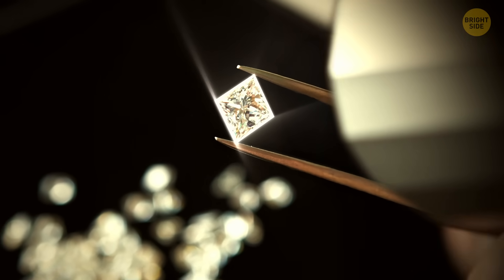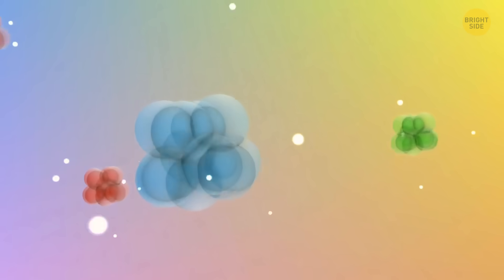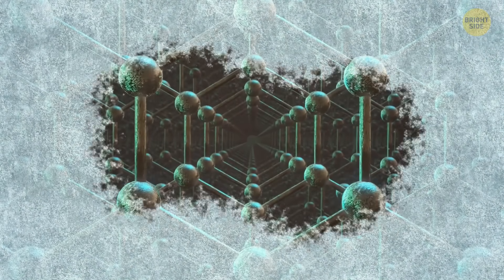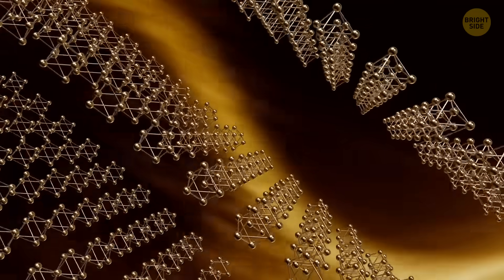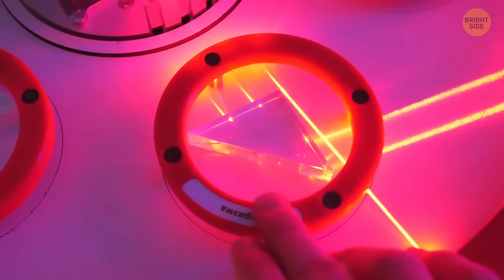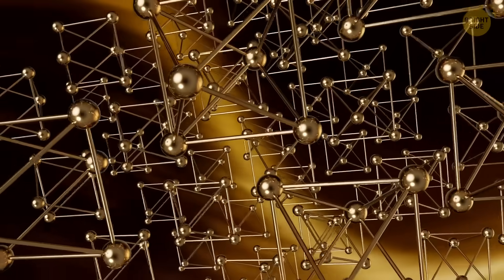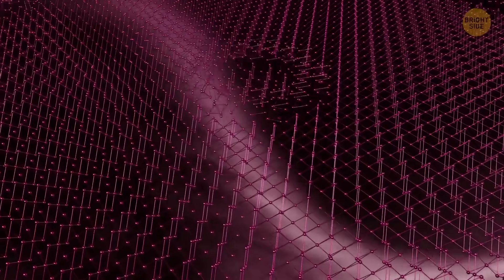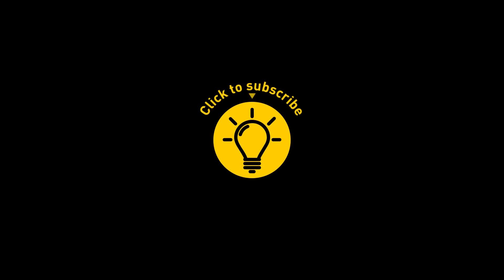Scientists Found a Way to Slow Down Time With a Tiny Crystal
Imagine holding a tiny crystal that could bend the very rules of time. ⏳ Scientists have uncovered a strange phenomenon where this crystal doesn’t just tick with the universe—it slows it down. It’s like something pulled straight out of science fiction, but it’s real research that could change how we see physics itself. Could this be the first step toward time manipulation? Or even new technologies beyond imagination? Stick around, because this discovery is one of the coolest breakthroughs you’ll ever hear about.

Credit:
Back to the Future / Universal Pictures
U.S. Department of Energy: by U.S. Department of Energy from United States